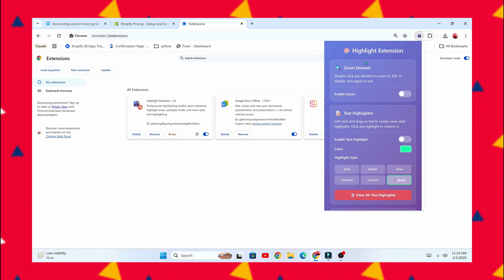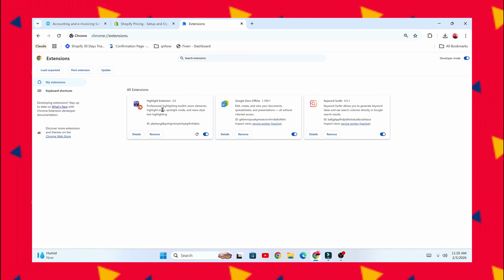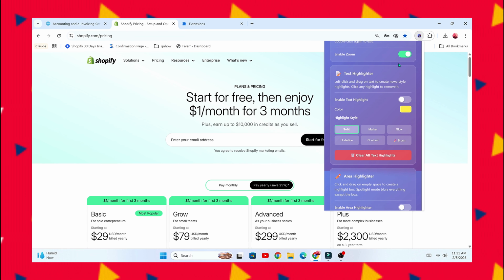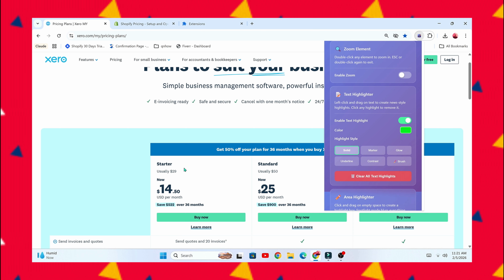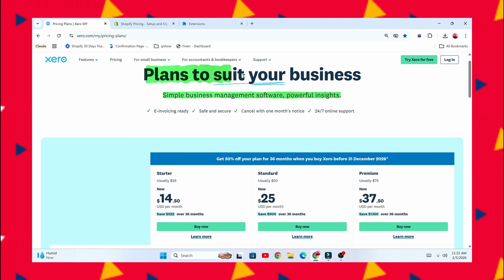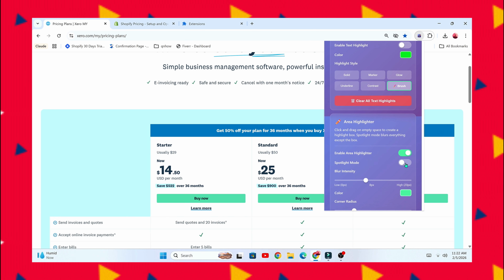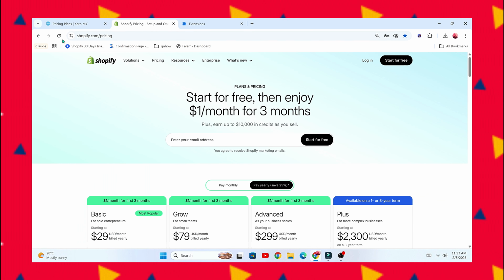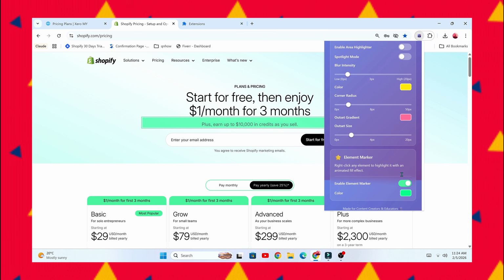Best Highlighting Extension for Chrome 2026 - Professional Text Highlighter Tutorial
🎨 Download the Best Highlighting Extension for Chrome

This highlighting extension is the ultimate tool for content creators, educators, and professionals who need professional highlighting features for tutorials, presentations, and screen recordings.

🔥 WHAT IS THIS HIGHLIGHTING EXTENSION?
This chrome highlighting extension provides 4 powerful features:
✅ Text Highlighting - News-style markers that sit behind text (5 styles available)
✅ Area Highlighting - Spotlight mode with adjustable blur (0-20px)
✅ Element Zoom - Double-click any element to magnify it
✅ Element Markers - Right-click animated highlighting effects

PRO VERSION ($4/month) includes:
- All 5 text highlighting styles (Solid, Marker, Glow, Underline, Contrast)
- Spotlight mode with blur control
- Unlimited custom colors
- Element markers
- Advanced customization options
- Priority support

🎯 WHO IS THIS HIGHLIGHTING EXTENSION FOR?
✓ YouTube content creators making tutorial videos
✓ Online educators and teachers
✓ Software developers creating demos
✓ UX designers showing mockups
✓ Students taking notes
✓ Anyone who needs to highlight web content professionally

📥 HOW TO INSTALL THIS HIGHLIGHTING EXTENSION:
1. Download the highlighting extension files from the link above
2. Extract the ZIP file to a folder
3. Open Chrome and go to chrome://extensions/
4. Enable "Developer mode" (top-right toggle)
5. Click "Load unpacked"
6. Select the extracted highlighting extension folder
7. Start highlighting like a pro!

🎨 HIGHLIGHTING EXTENSION FEATURES IN DETAIL:

TEXT HIGHLIGHTING:
This highlighting extension creates news-style text markers that appear BEHIND your text, keeping it perfectly readable. Choose from 5 professional styles

- Solid - Clean highlighting with smooth edges
- Marker - Authentic highlighter pen look
- Glow - Soft luminous effect
- Underline - Clean line beneath text
- Contrast - Bold highlighting with borders

AREA HIGHLIGHTING WITH SPOTLIGHT:
The highlighting extension's spotlight mode blurs everything except your highlighted area. Perfect for:
- Drawing attention to specific UI elements
- Creating professional tutorial videos
- Focusing viewer attention during presentations
- Making screenshots more engaging

ELEMENT ZOOM:
This highlighting extension lets you magnify any webpage element with a smooth animation. Great for:
- Showcasing small interface details
- Demonstrating specific features
- Creating tutorial close-ups

ELEMENT MARKERS:
The highlighting extension provides animated element highlighting with customizable colors.

🎬 PERFECT FOR CONTENT CREATORS:
This highlighting extension is specifically designed for YouTubers, course creators, and educators who need professional highlighting tools. It works seamlessly with:
- Screen recording software (OBS, Camtasia, ScreenFlow)
- Video editing tools
- Live streaming setups
- Screenshot tools
- Presentation software

🔧 HIGHLIGHTING EXTENSION COMPATIBILITY:
✅ Google Chrome
✅ Microsoft Edge
✅ Brave Browser
✅ Opera Browser
✅ Any Chromium-based browser

Works on ALL websites - no special permissions needed!

📊 WHY THIS HIGHLIGHTING EXTENSION?
Unlike basic highlighting extensions, this tool offers:
✓ Multiple highlighting types in one extension
✓ Professional-quality results
✓ News-style text markers (unique feature)
✓ Adjustable spotlight mode (rare feature)
✓ Content creator-focused design
✓ Lightweight & fast (no page slowdown)
✓ Privacy-focused (no data collection)

What feature of this highlighting extension do you find most useful? Are you using it for YouTube videos, teaching, or something else? Let me know!

📄 LICENSE & USAGE:
This highlighting extension is available for personal and commercial use. Pro version: subscription-based licensing.

🔒 PRIVACY:
This highlighting extension does NOT collect any data. Everything stays local on your device. No tracking, no analytics, completely private.

If you found it helpful, please share it with other content creators, educators, and professionals who could benefit from this powerful highlighting tool.

Download the highlighting extension today and transform how you create tutorials, presentations, and educational content! 🎨✨